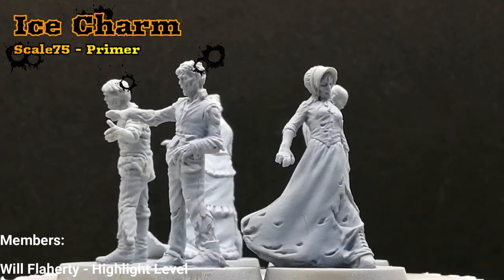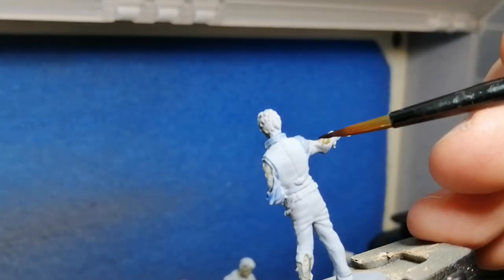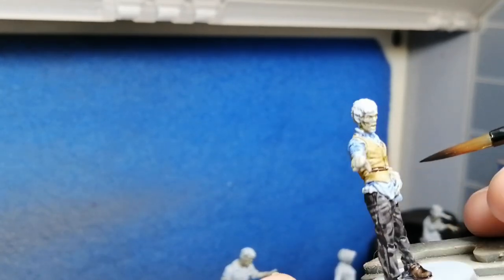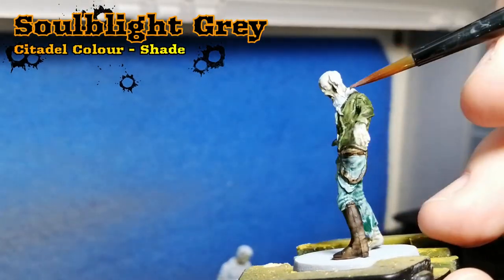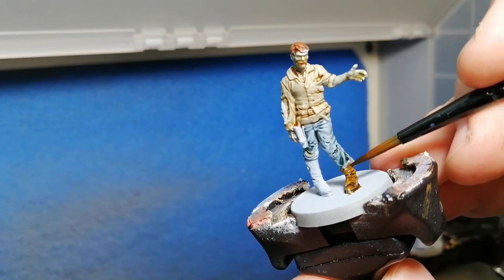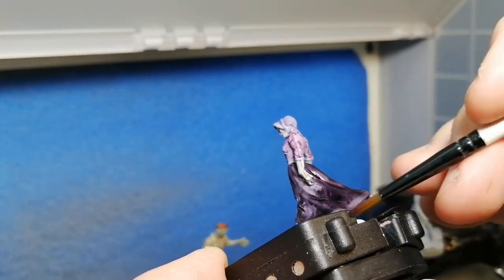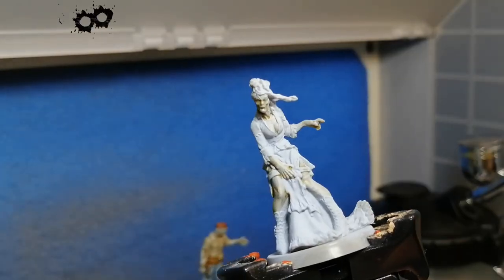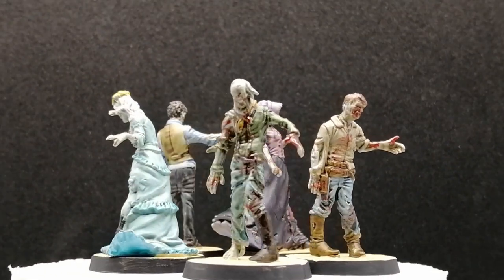Painting some Old West Undead Walkers - Zombicide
These walkers were primed with Scale75's Ice Charm primer to give them a cold base. The were then painted with a mix of contrast paints and shades by Citadel Colour.

Sponsor: 0:00
Intro: 0:05
Primer: 0:15
First Shade: 0:32
First Model: 1:20
Second Model: 3:16
Third Model: 4:51
Fourth Model: 5:57
Fifth Model: 7:33
Almost Done: 8:56
Last Shade: 9:09
Final Look: 9:38